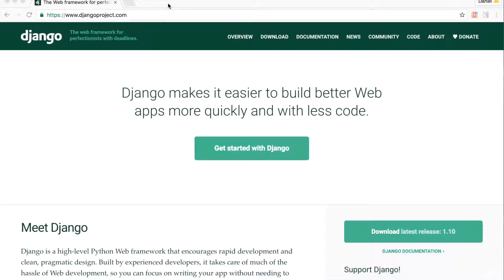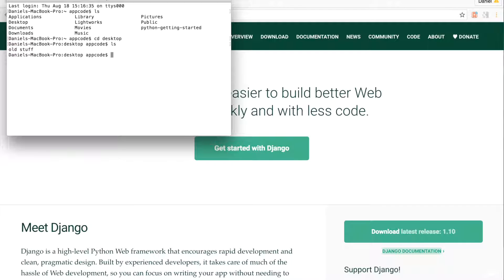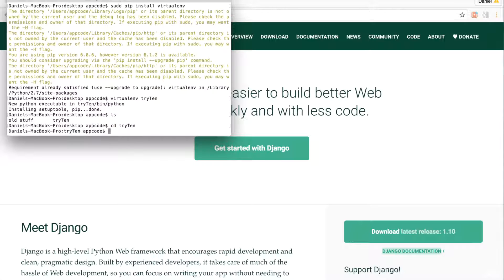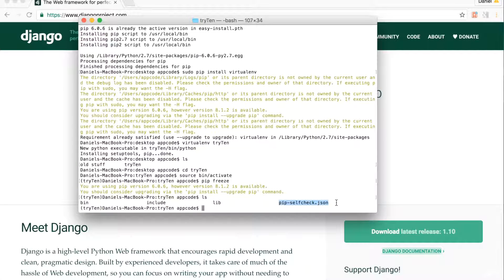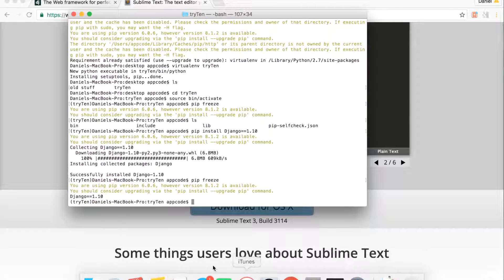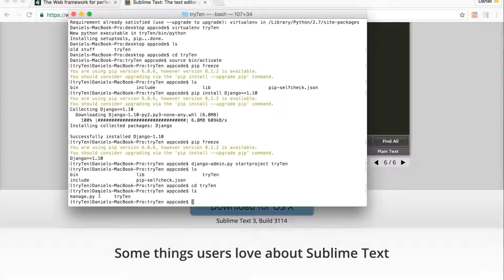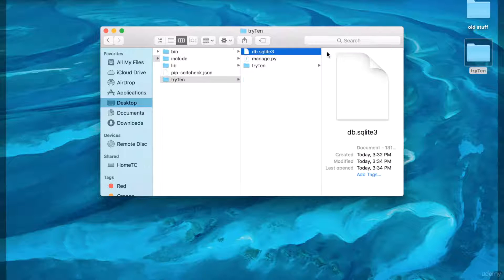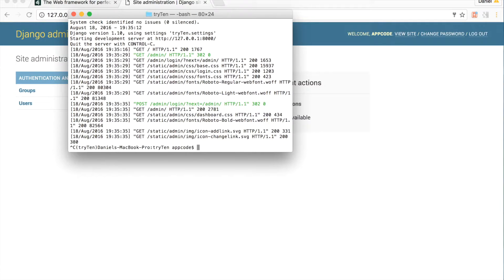How to Install Django Mac Os X